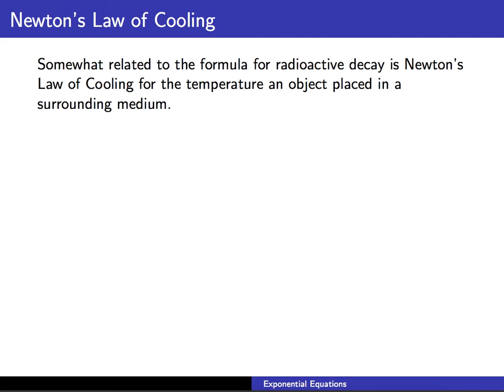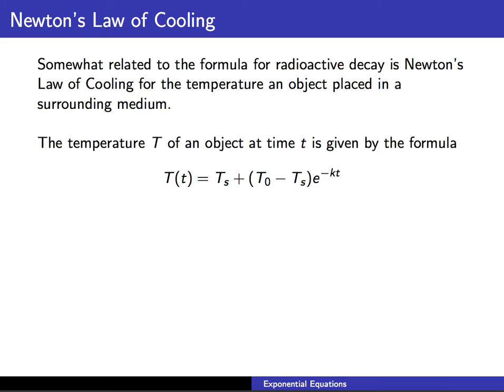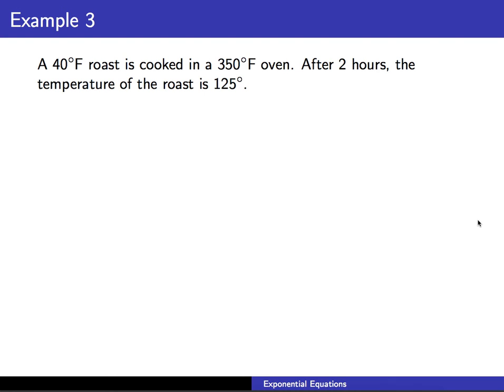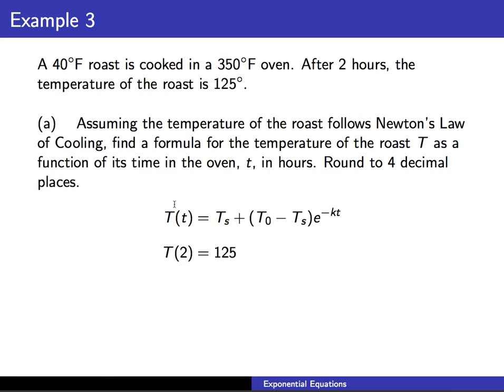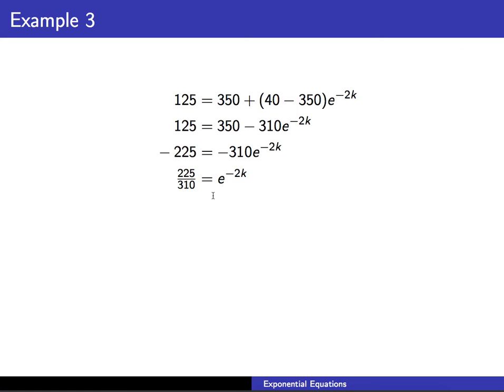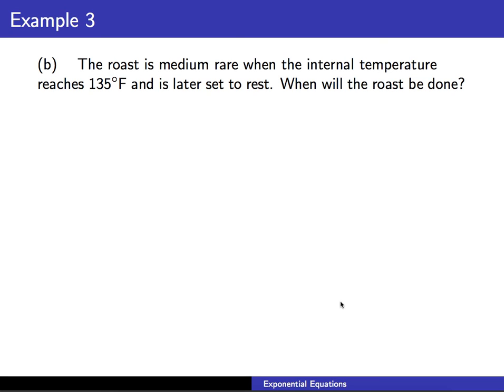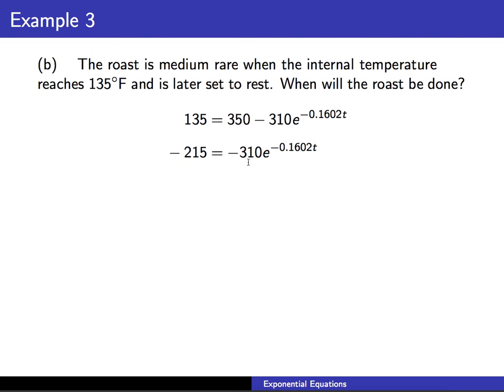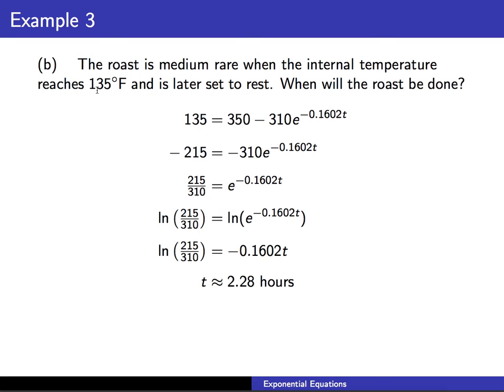Exponential Equations (part 4)